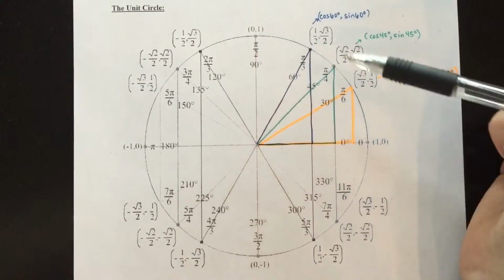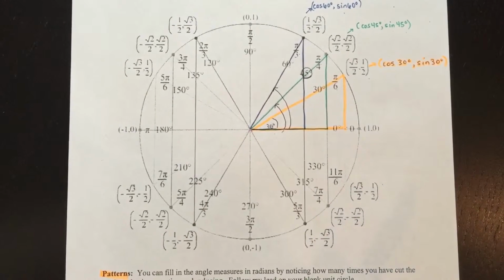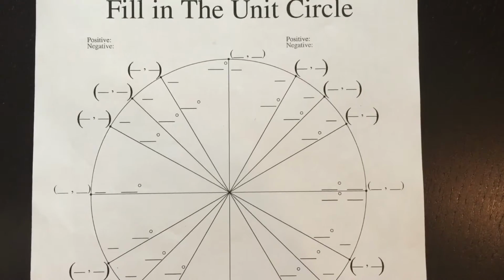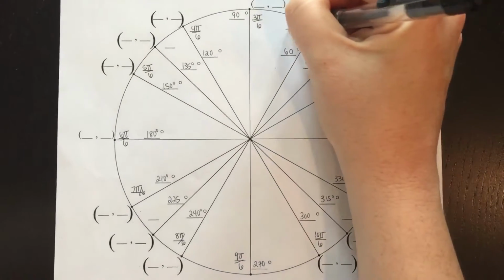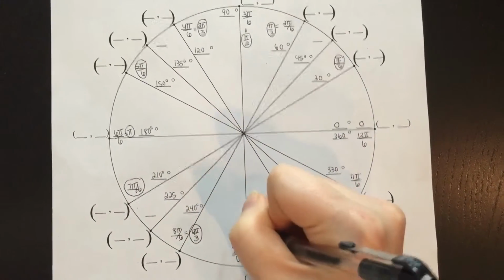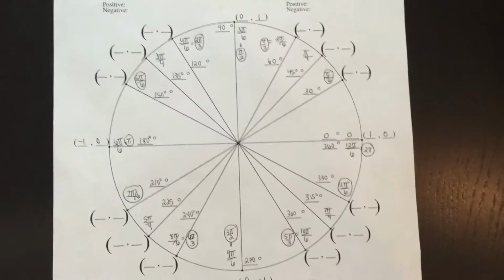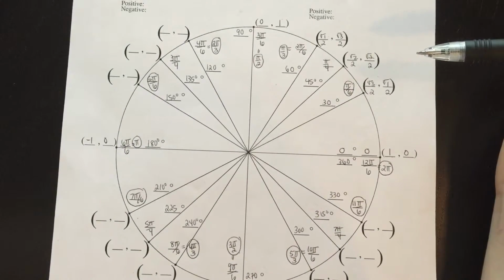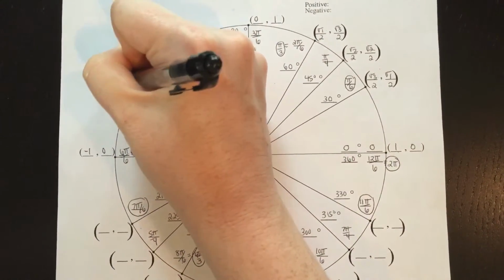Unit circle - video 5